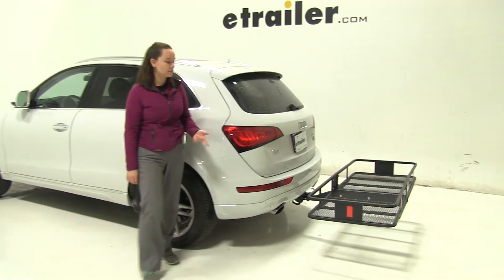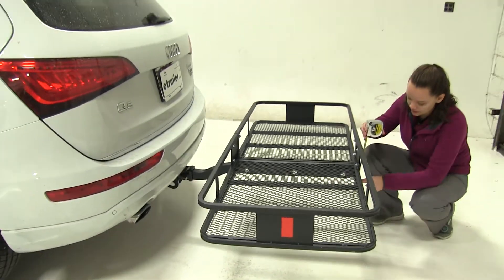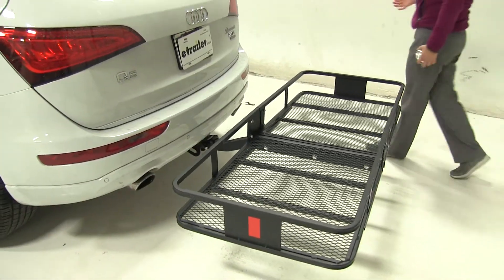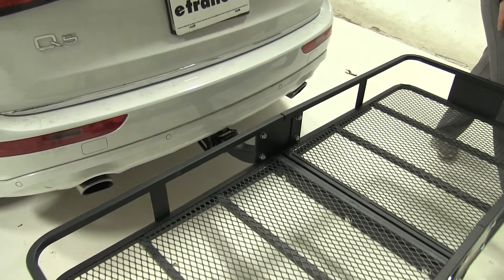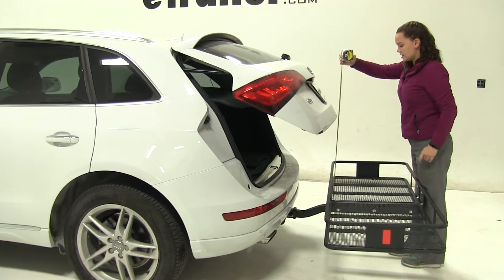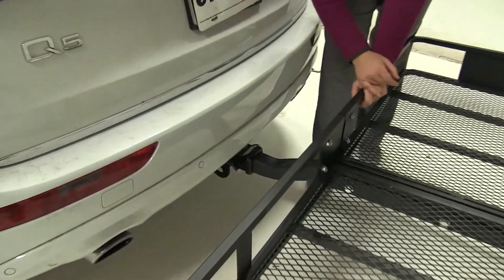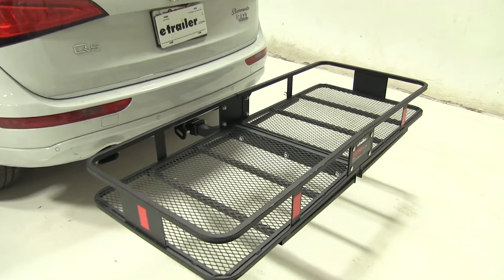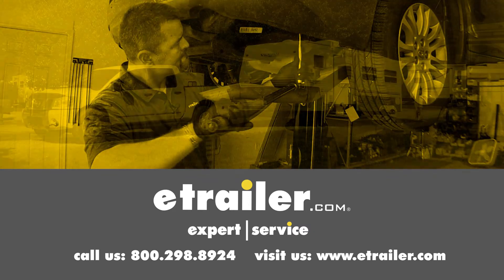etrailer | Fit Verified: 24x60 Curt Cargo Carrier for 2" Hitches on a 2016 Audi Q5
Today on our 2016 Audi Q5 we're doing a test fit of the CURT 24 by 60 cargo carrier. That part number is C18152. Now this is designed to work with 2" hitches and has a weight capacity of 500 pounds. We're going to start off here with a few measurements, ground clearance being first. We're going to have about 15-1/2" to the bottom of our carrier. Overall to our vehicle we've got about 34".

Our closest point's going to be about 8-3/4". Now on our Audi we do have both dual exhausts, one on the passenger and one on the driver side. They do come straight out about even with our carrier. Those are going to sit about 12" away. If you have any heat-sensitive materials I'd try and keep that inside your vehicle rather than on your cargo carrier. The next thing we'll check is our hatch breakover point.

This will be the point at which anything that's stacked on your carrier might make contact. We're just going to open up that hatch. This is a good idea, especially since we do have that automatic hatch. It's going to be about 24-3/4". Just keep that in mind, you might want to move anything out of the way.

If you move that stuff out of the way, you will have full access into your back hatch. As for our hitch, I mentioned before this works with 2" hitches only. We have a pin and clip down here. That is not included with our carrier but you can find it on our website using part number PC3. We also have hitch locks as well as anti-rattle devices available on our site as well. That's going to be our completed look at the CURT 24 by 60 cargo carrier, part number C18152, on our 2016 Audi Q5..